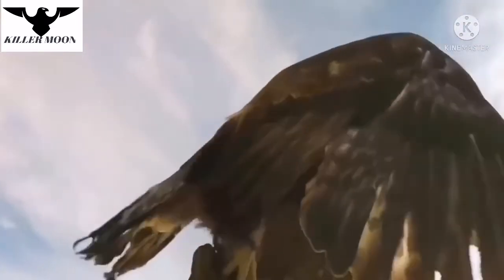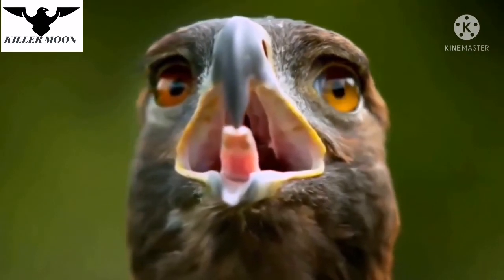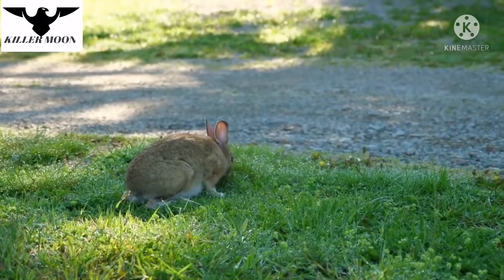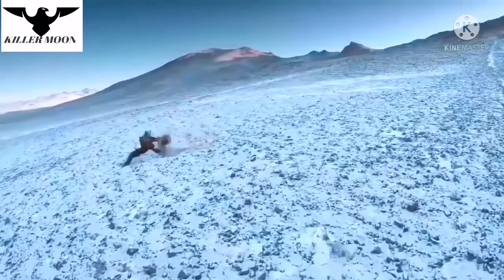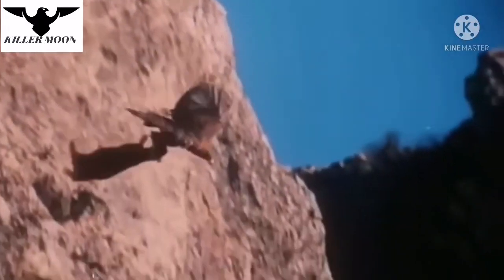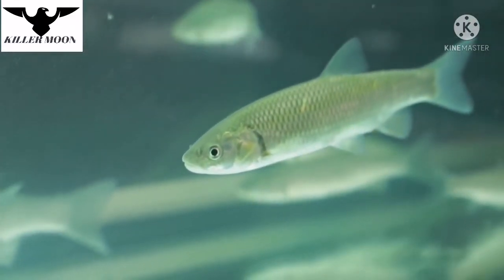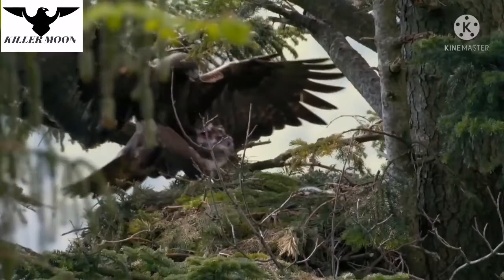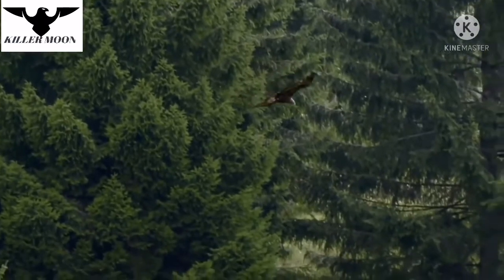Hunting wolf with golden eagles - fantastic flights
The best of eagle attack
15 deadliest eagles in the world
The most amazing eagle attacks
Golden eagles vs raven
Raven chasing eagles
Difference between eagle and halk
Eagle vs leopard
Bald eagle-red tail halk
Man make quick eagle trap using wood
Red-tailed halk vs snake
THIS IS HOW EAGLES HUNT
The Best Of Eagle Attacks 2018 - Most Amazing Moments Of Wild Animal Fights! Wild Discovery Animals

The Golden Eagle – Unbelievable Attacks vs Warthog, Deer, Marmot, and Fox

Most epic Goshaw Hunting Jack Rabbit Attack moments in HD

Hunting hares with golden eagles - fantastic flights